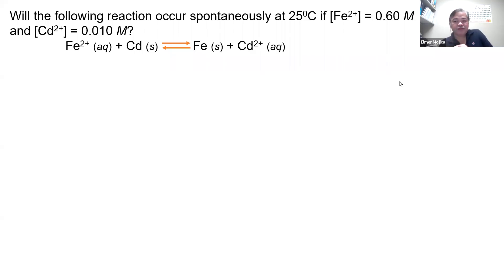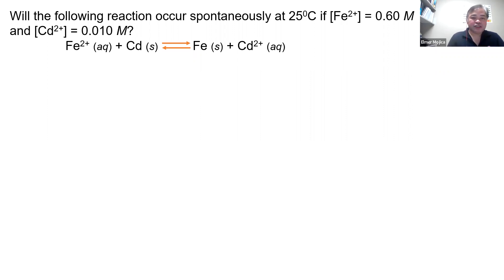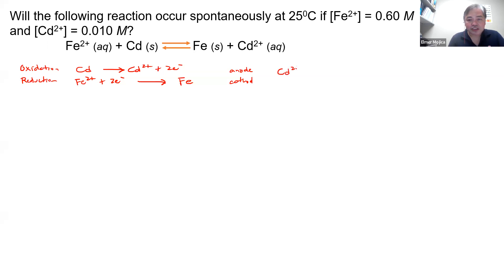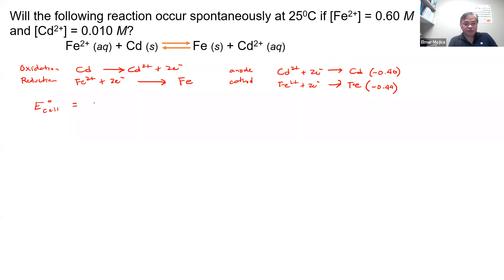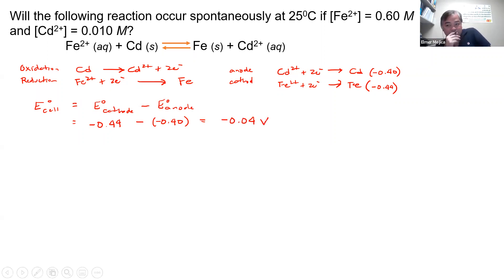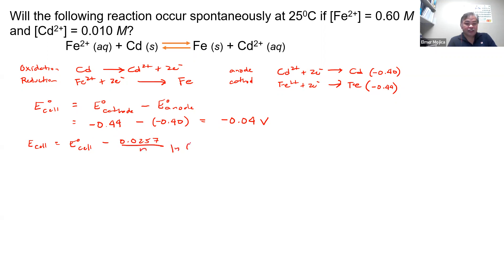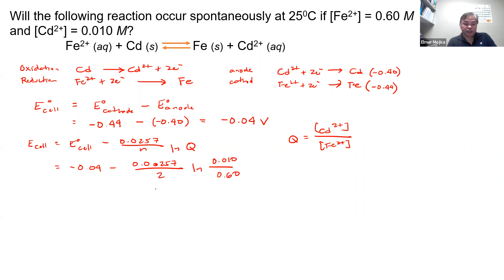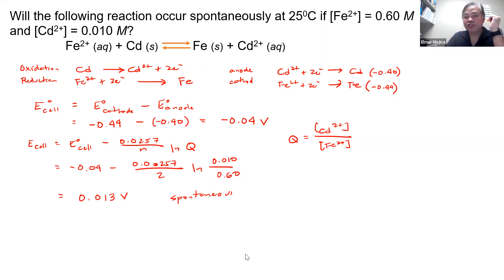Electrochemistry (Nernst Equation)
Will the following reaction occur spontaneously at 250C if [Fe2+] = 0.60 M and [Cd2+] = 0.010 M?
                Fe2+ (aq) + Cd (s)          Fe (s) + Cd2+ (aq)